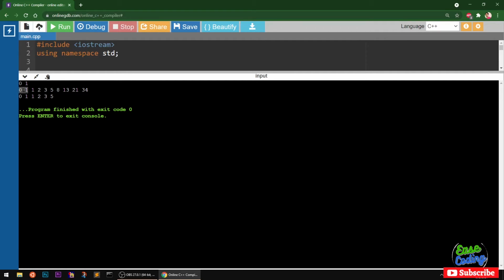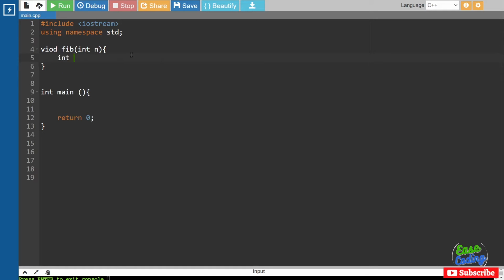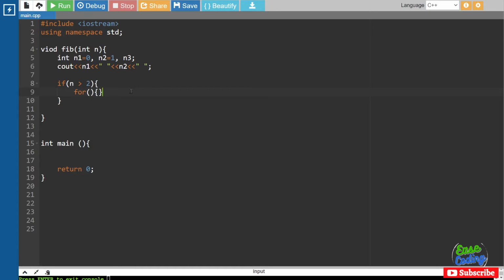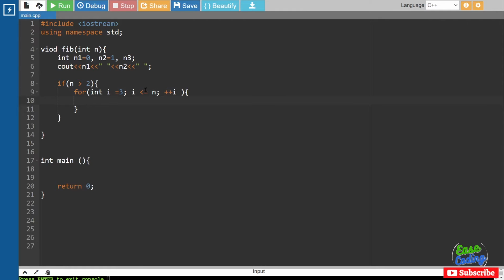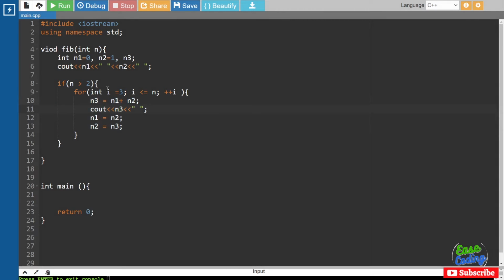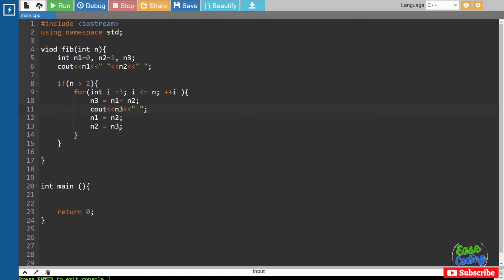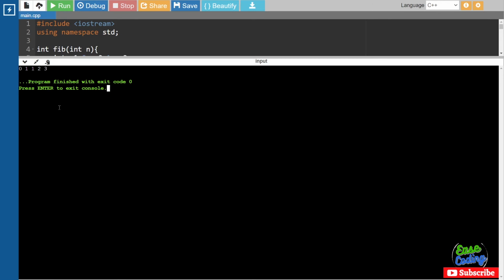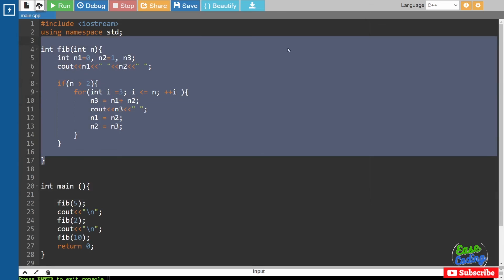How to Print Fibonacci Series in CPP C++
How to write c++ program to print Fibonacci sequence